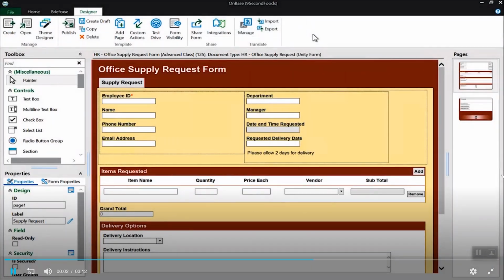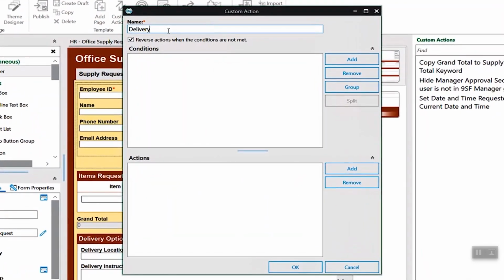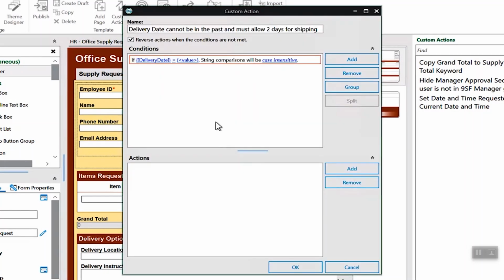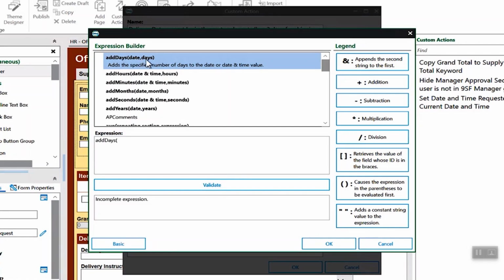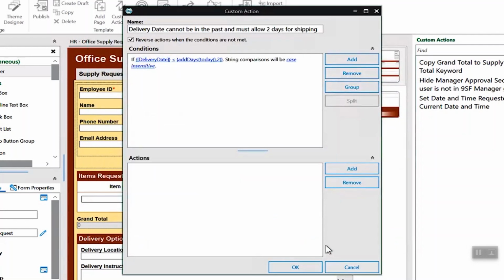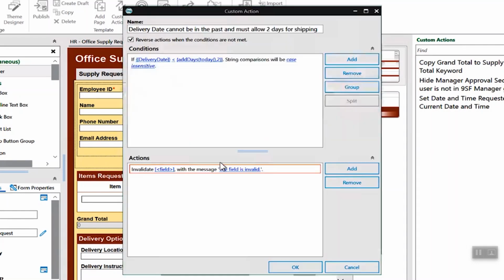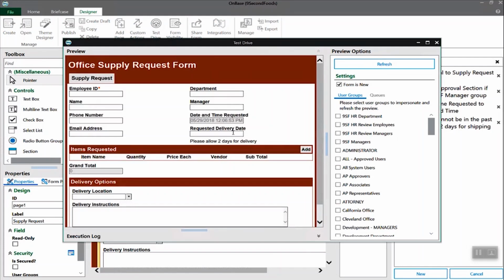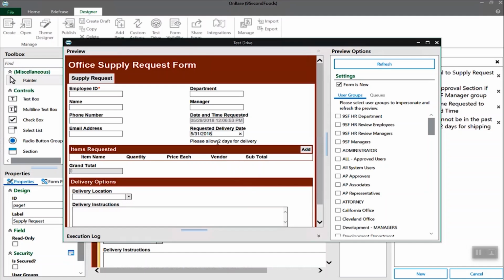On Base Lecture - 06 Custom Action Improving Validation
Custom Action Improving Validation